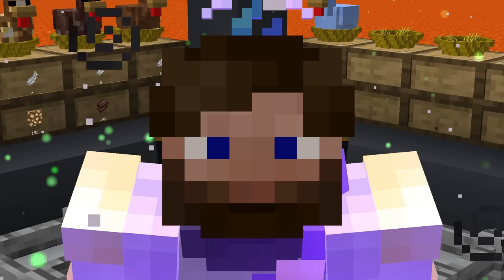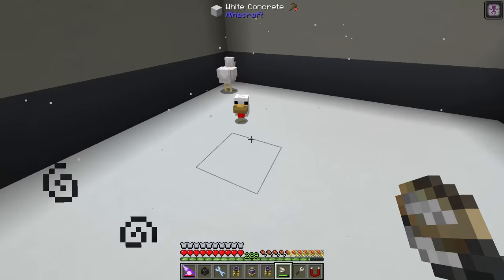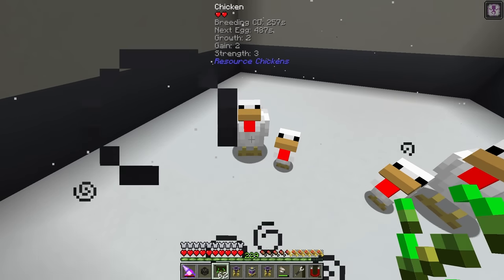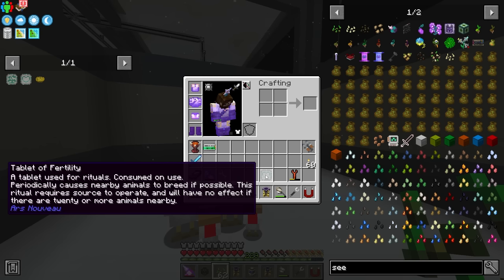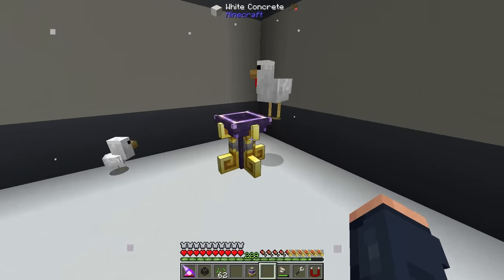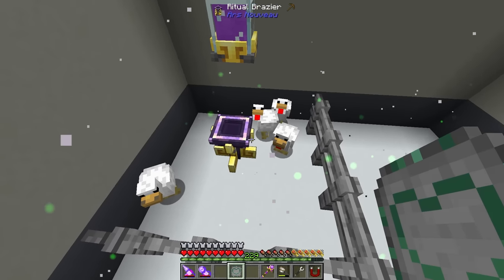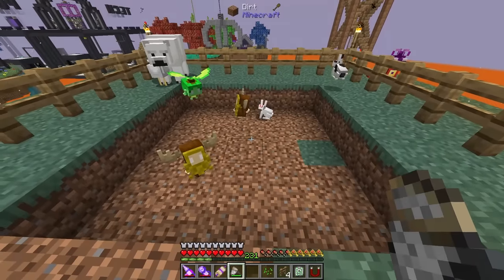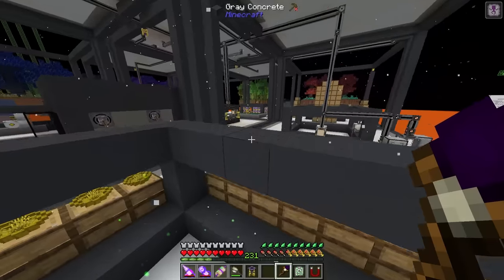All The Mods Volcano Block EP18 Resource Chickens + Acceleration Wand